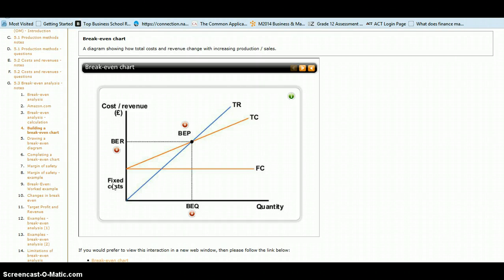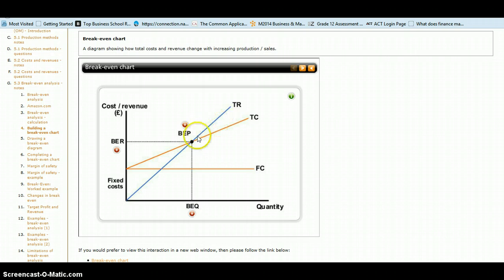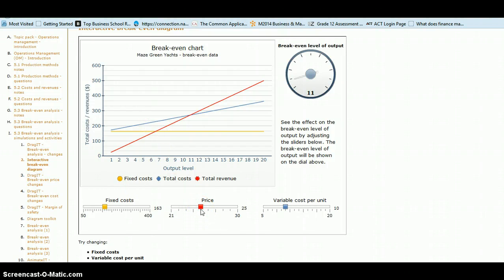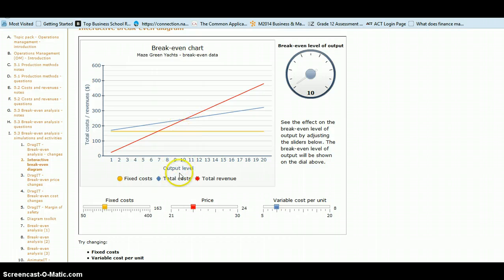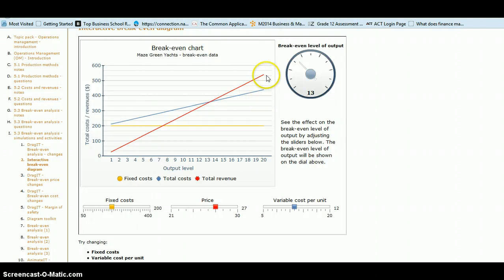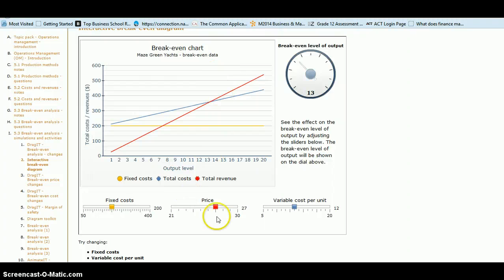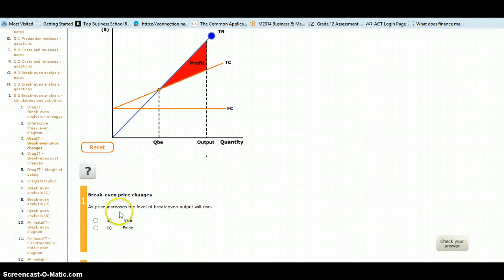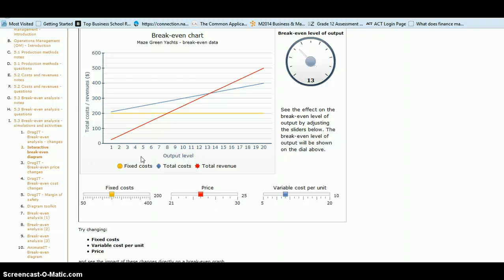45-3 Break-even Analysis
Interacting with break-even charts